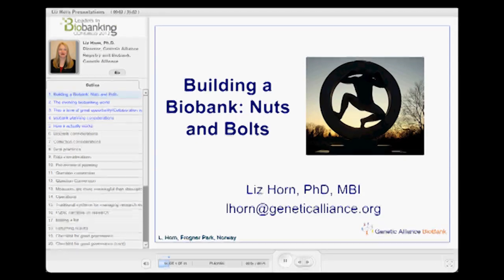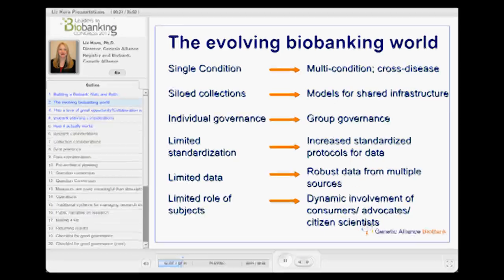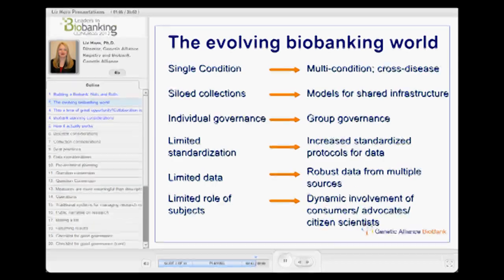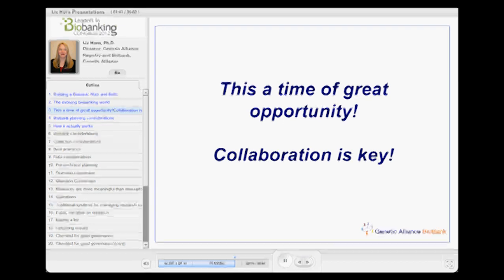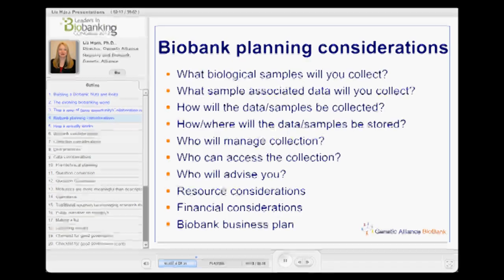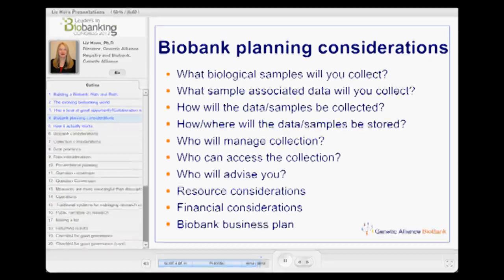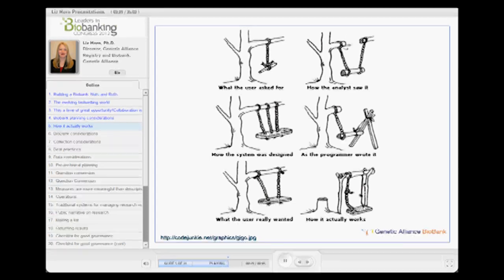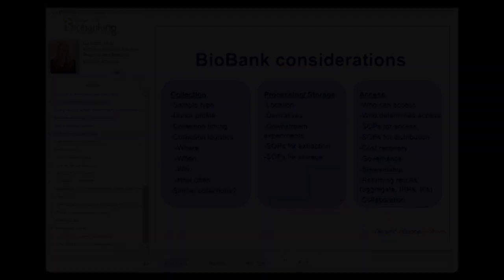Collaboration and Biospecimen Sharing between Multiple Biorepositories